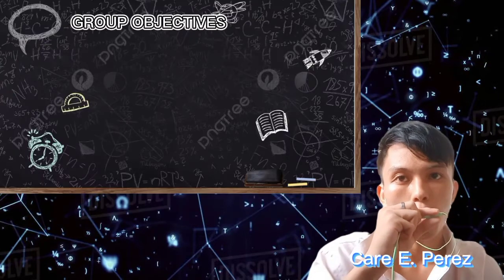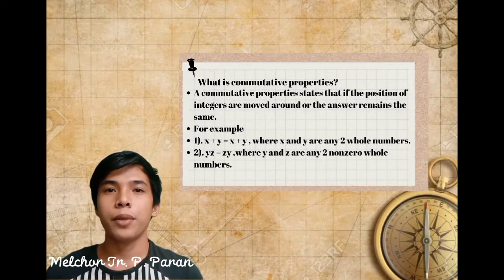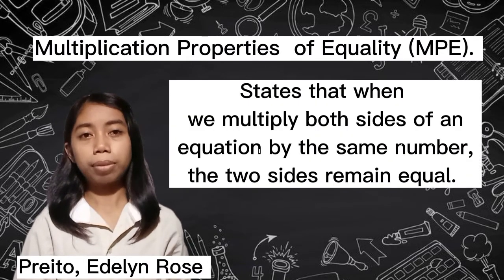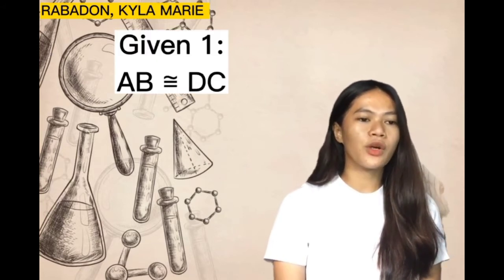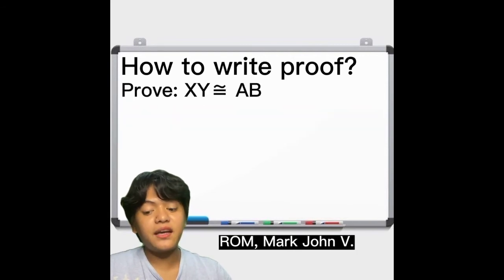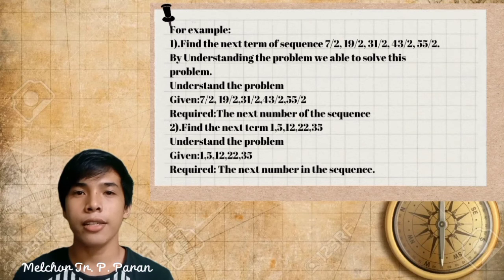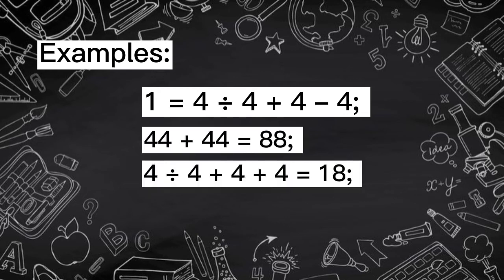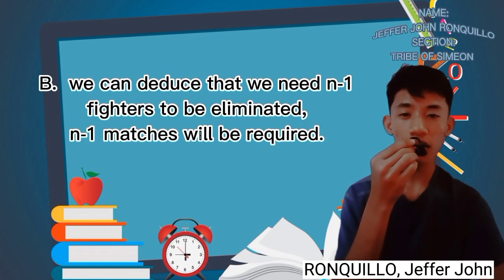GROUP 7 ACTIVITY 3 AND 4